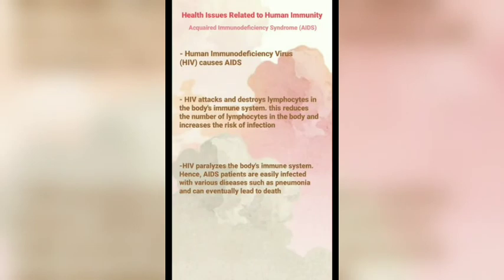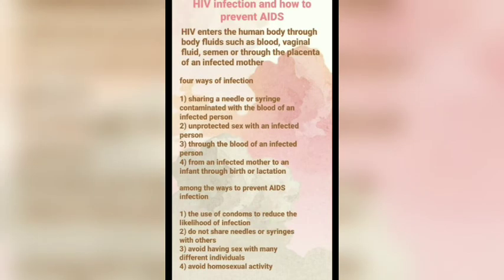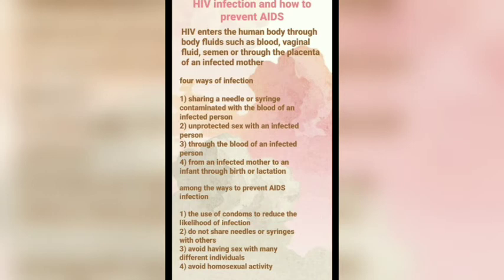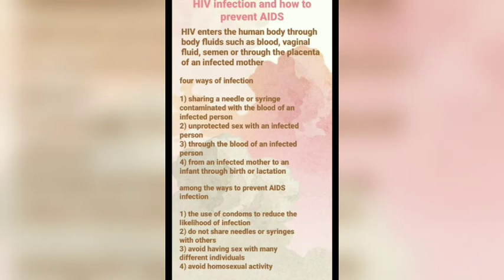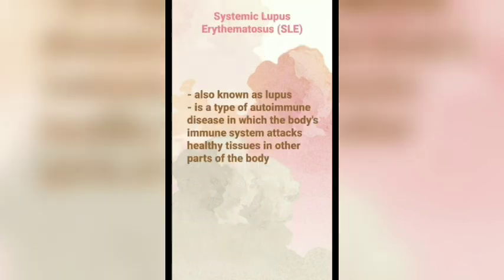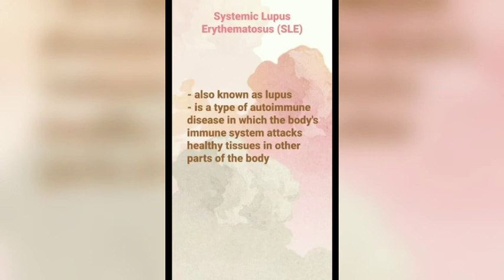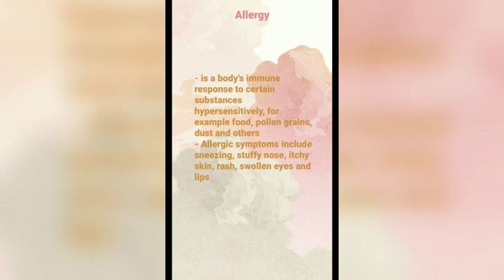Biology KSSM 4IR (2020) Subtopic 11.3 - 11.4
Topic: 11.3 Types of Immunity, 11.4 Health Issues Related to Immunity
Presented by: Hajar Husna, Alif Haziq, Shazwan Shah